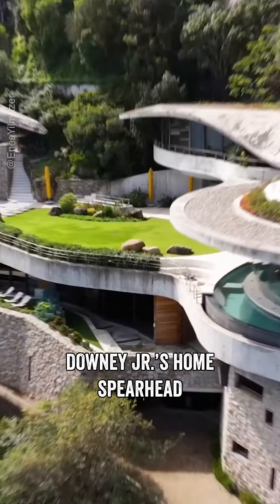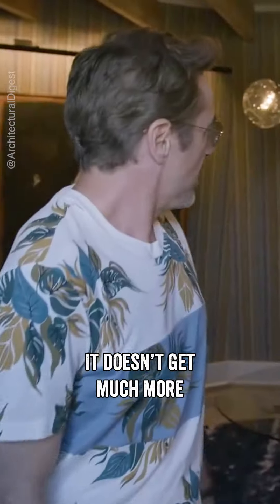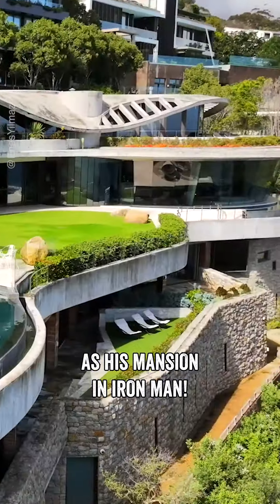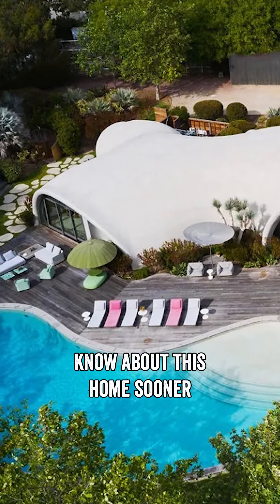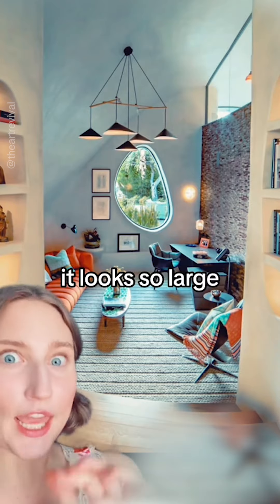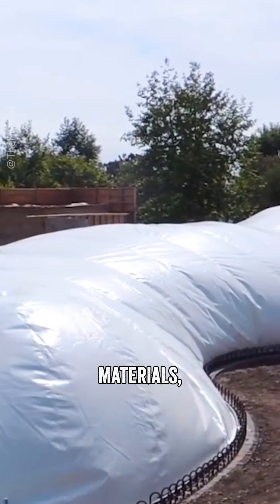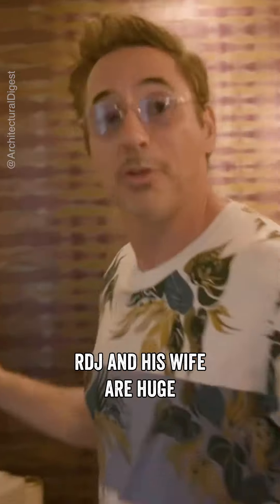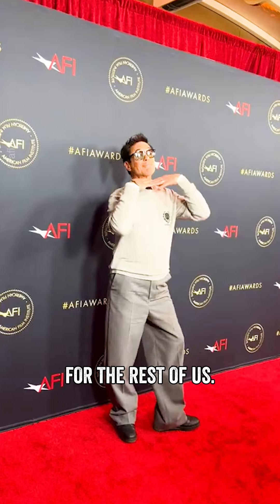Robert Downey Jr.'s Bizarre Mansion in Malibu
Take a look into the crazy home of Robert Downey Jr, the highly paid Hollywood actor made famous by Iron Man.